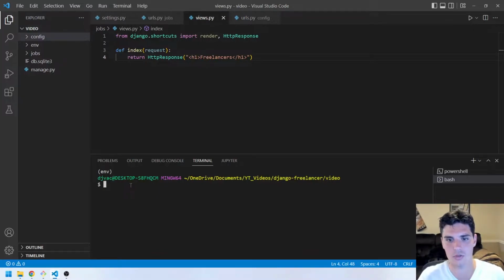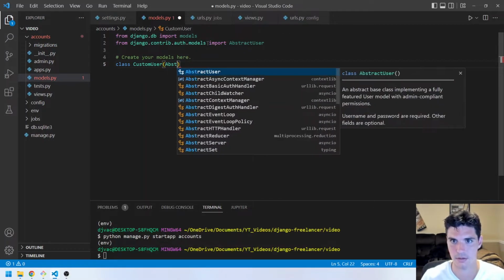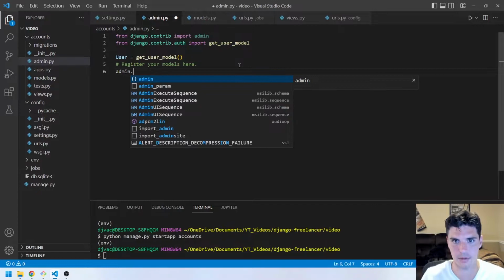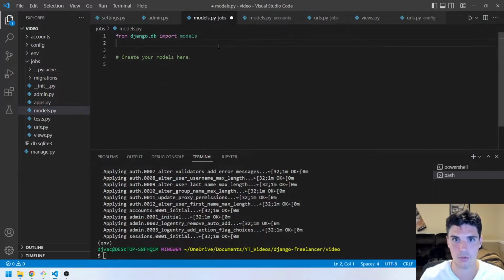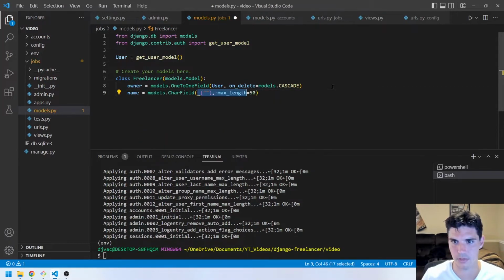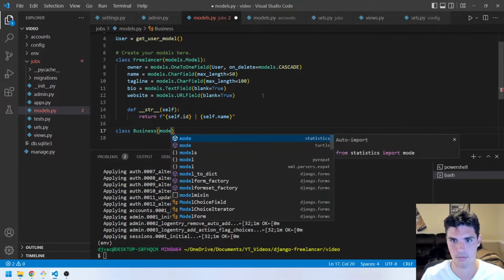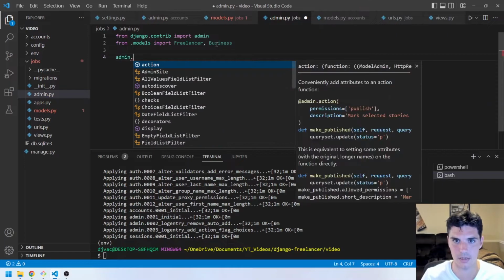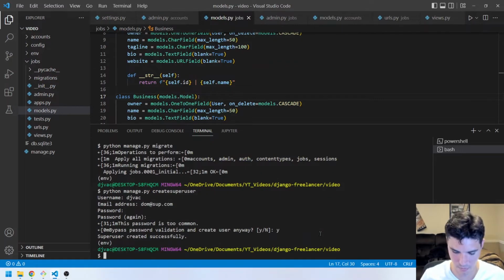Learn Django | Build a Freelancer Website | #2 Custom User & Model Creation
In this Django Tutorial we will be setting up a custom user and creating the models for freelancers and business.  Let's get started...

In this Django tutorial series overall we will be using python to create a full stack web app. The purpose of this series will be to learn how to use Django to develop a full stack web application. Specifically we will be creating a Freelancer website similar to Upwork, which will allow users to sign up as a freelancer or business and upload profiles/images.

Timestamps:
00:00 Custom user model
02:45 Freelancer and business model setup
06:05 Create super user and seed data in admin
07:20 Closing remarks - like 👍 + sub  🤙